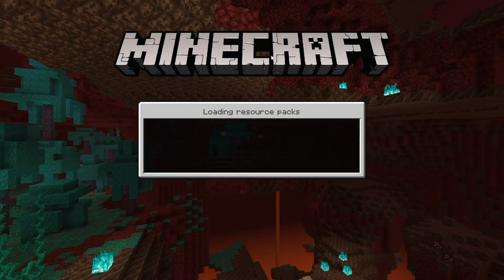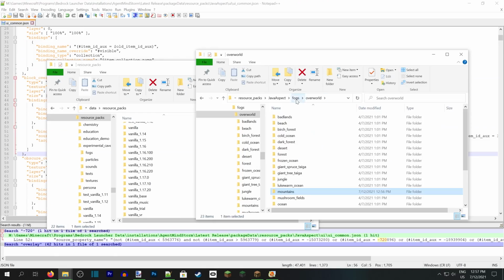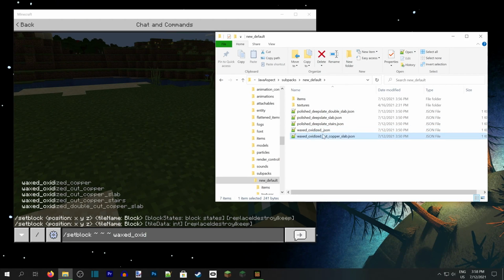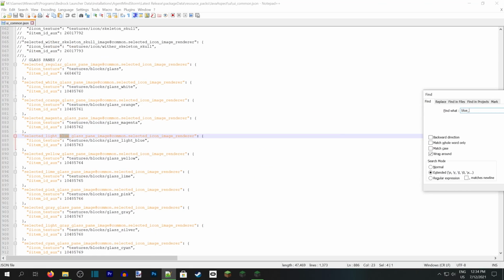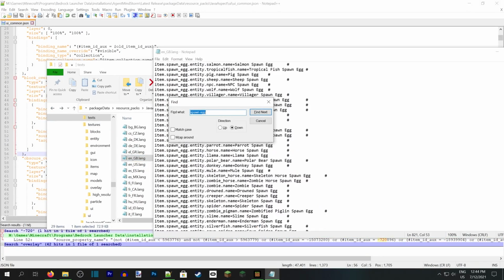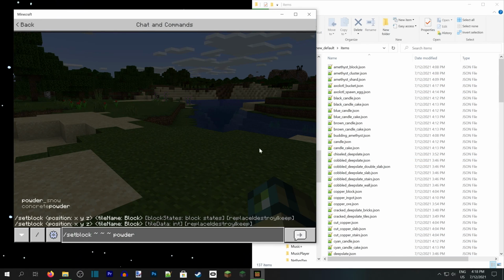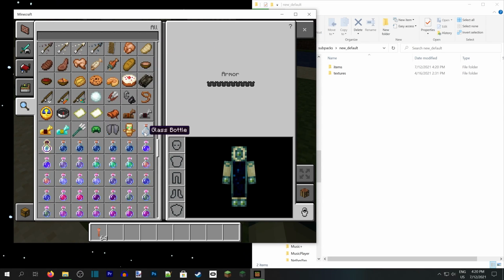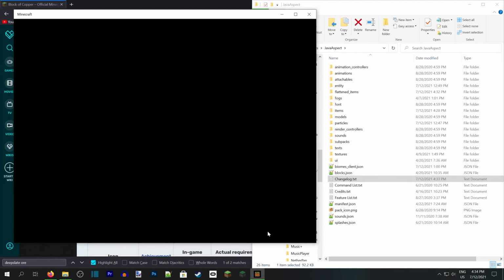Icons, Fogs, Items, and Changelogs - Java Aspects Dev Log #1 (Minecraft: Bedrock Edition)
I develop a number of resource packs on the side, such as Aspects, Music+, and Beta Hider. In this series, I go through the changes I've made recently as I work toward the next release.

In this video, I discuss what I've completed from the Java Aspects 1.17 update. I'm focusing on the essentials for this immediate update: bringing Java Aspects in line with 1.17 features and fixing critical issues along the way.